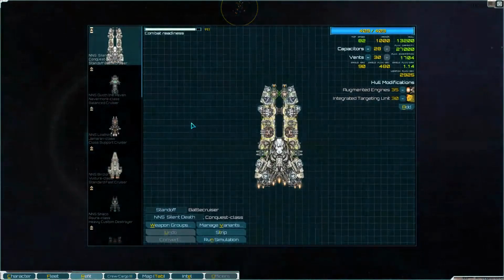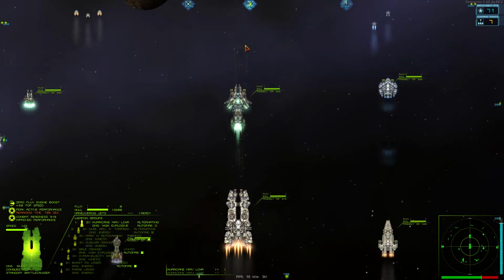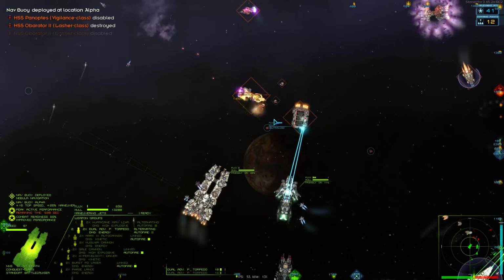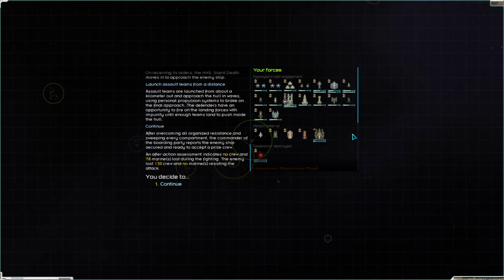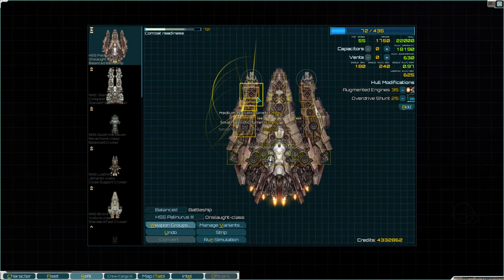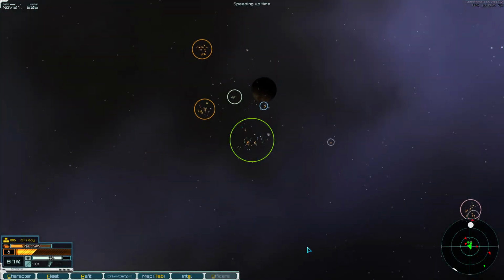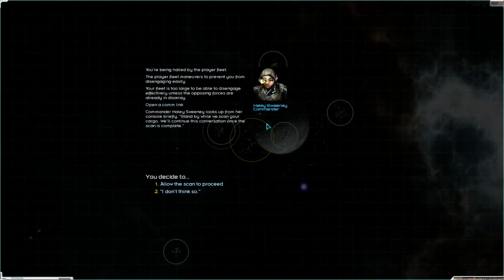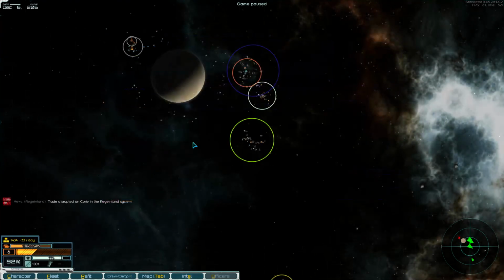Nemo Plays: Starsector (Season 6) #14 - Instant Diplomacy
Welcome to Starsector Season 6!
After the acquiring and refitting of the NNS Powerpuff, Captain Nemo gets whisked away into a whole new corner of the galaxy to fight for himself this time, and tame it as his own. With Nexerelin installed, the sector is random, and factions can take planets and stations from each other. While you can join an existing faction, with what we have under our belts from the end of Season 5, we're sticking it out alone, or with what friends we can muster, to pacify this sector.

Please do like and comment, I'm always looking for names for ships, so let me know if you want me to get one for you (it will probably die at some point, don't feel bad)

Mods used:
LazyLib
ShaderLib
TwigLib
Common Radar
Console Commands
Simulator Overhaul
Version Checker
Starsector Plus
Nexerelin
Blackrock Drive Yards
Exigency Incorporated
Interstellar Imperium
Junk Pirates
Neutrino Corp.
SCY
Shadowyards Reconstruction Authority
The Knights Templar
The Mayorate
Citadel